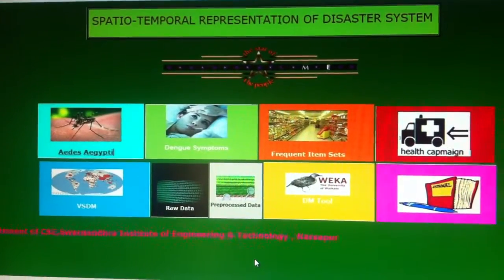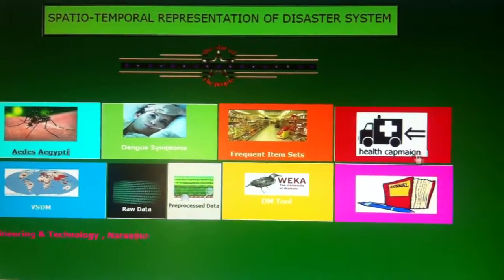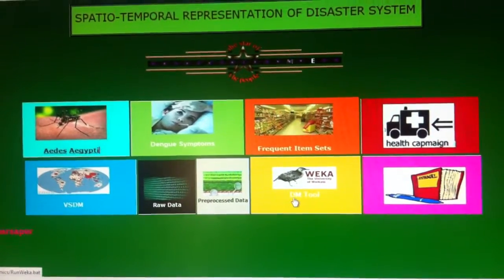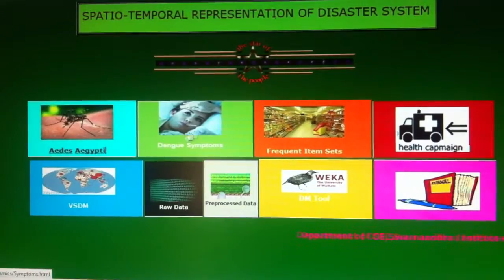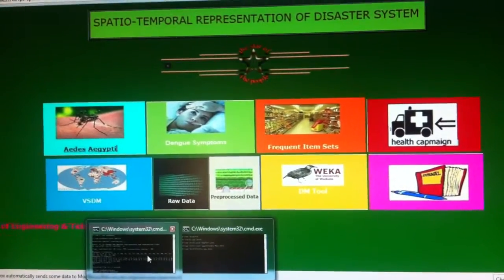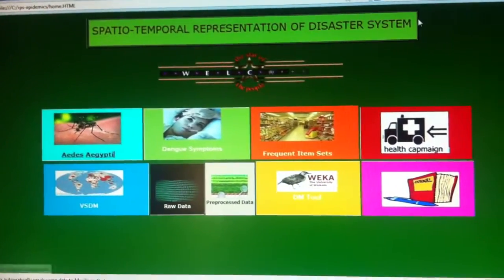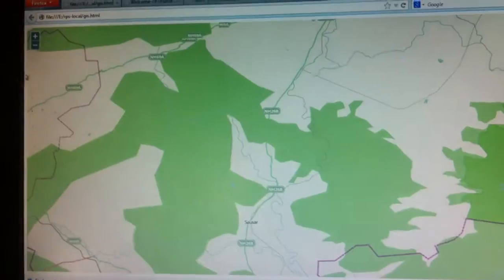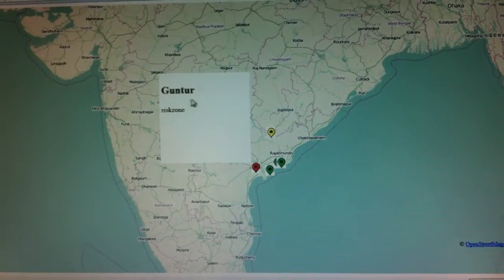Spatial Data Mining - AICTE- RPS Project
A novel spatial data mining project on dengue done by DR M N RAO & P.VEDAVATHI From scet engineering college, Narsapuram.